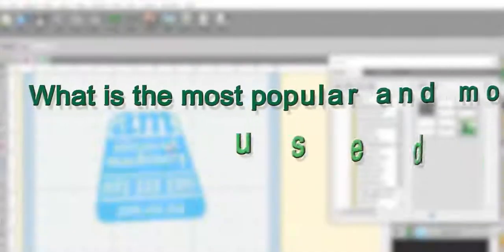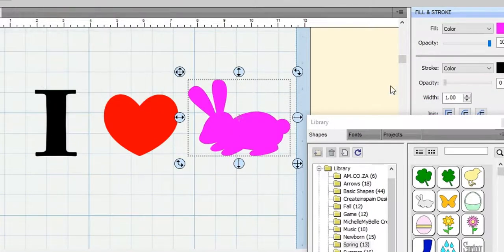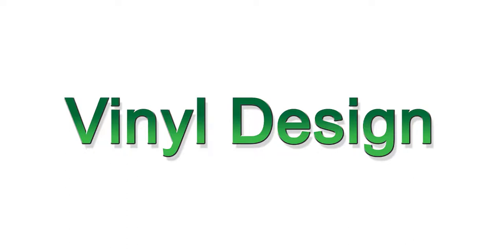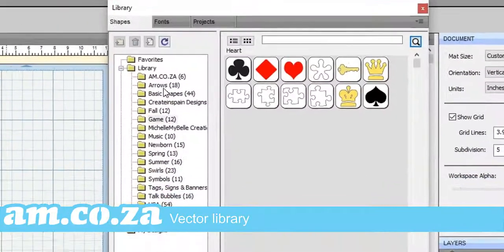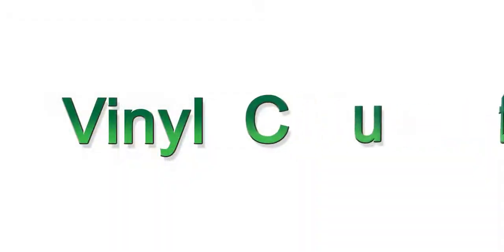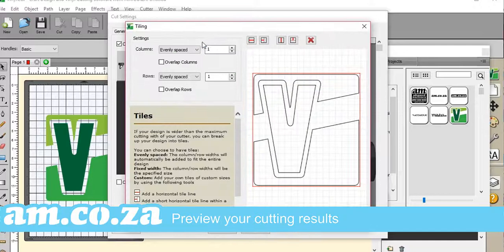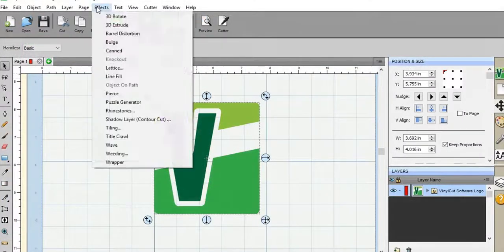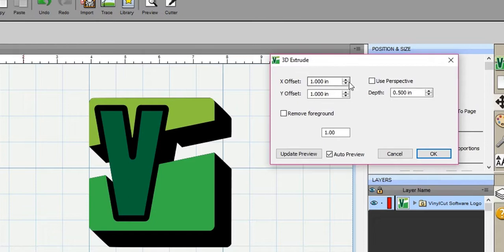VinylCut 4, Demonstrating Vinyl Cutting Software Features and VinylCut Craft Design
Our AM.CO.ZA VinylCut Features:
Advanced Contour Cutting
Multiple projects at the same time.
QR Code generator
More effect like Bridge Warp, Drop Shadow
More file formats supported
Updated alignment tools
Advances nesting to save material
Assign cut presets to layers